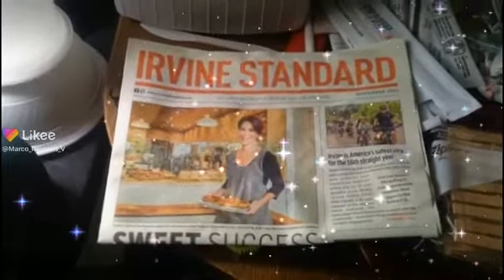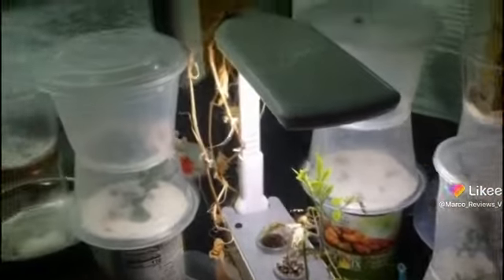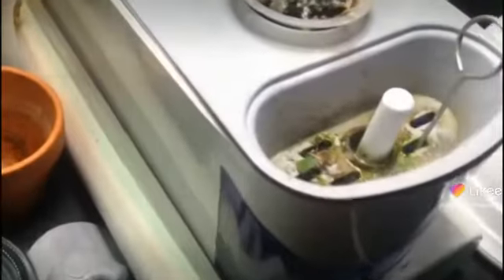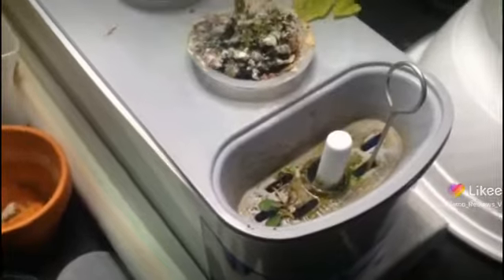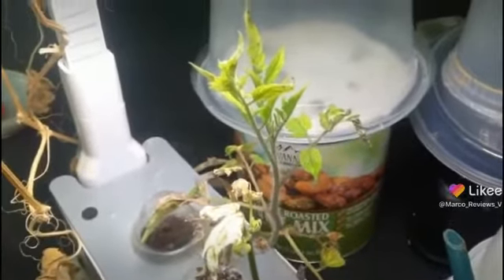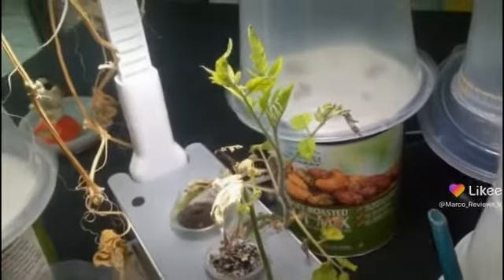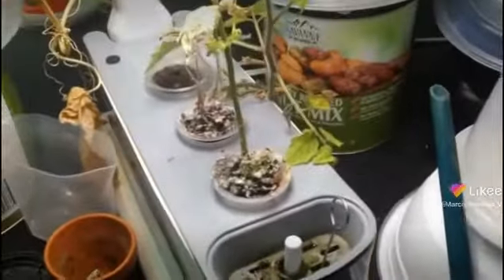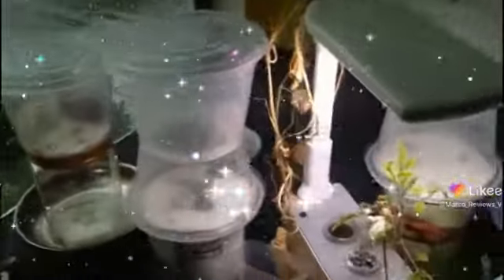Irvine California Woodbridge indoor hydroponics Aerogarden project epic chronicles 12/25/2021